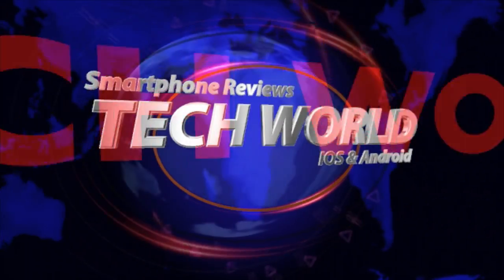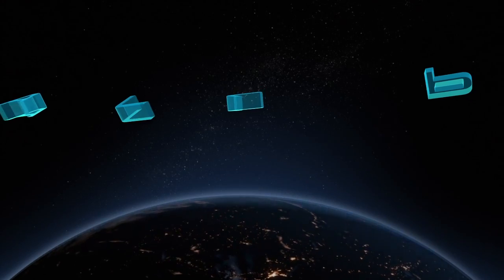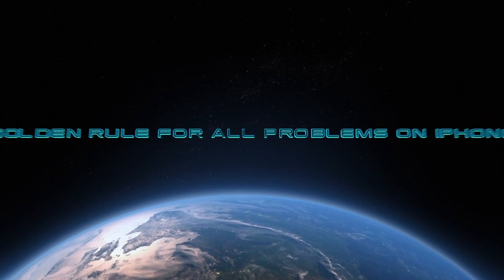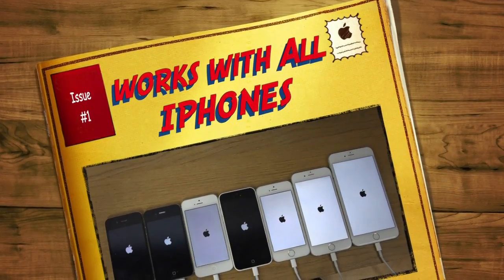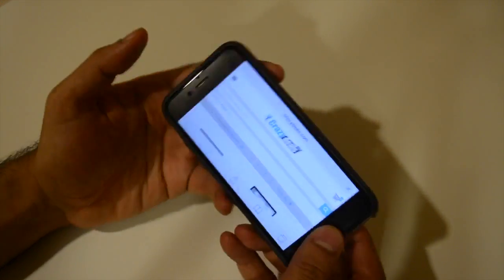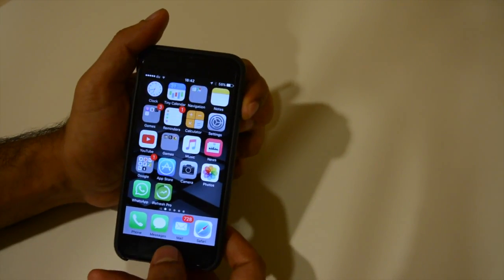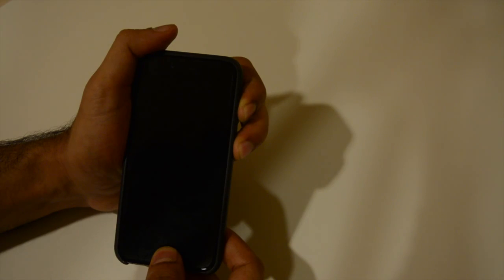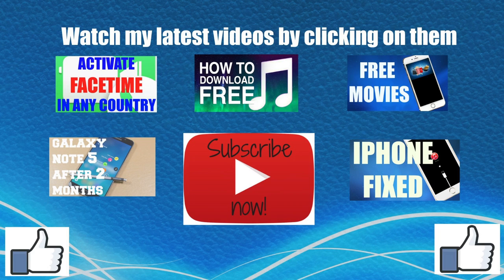FIX IPHONE Touchscreen not working or freezing software issue in 10 Seconds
How to fix touch screen issues on iPhone
Touch Screen not working
Tech related videos (IOS and Android )
reviews,tips and tricks,troubleshooting,hidden features,new launches etcTech reviews (IOS & Android)